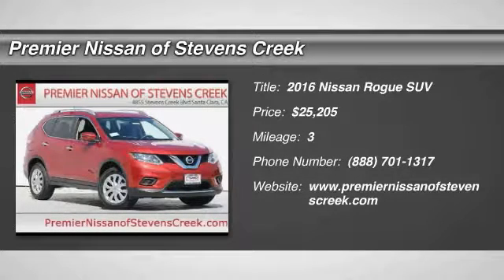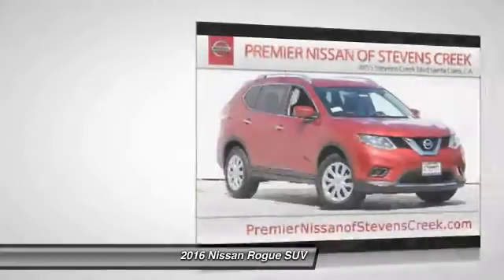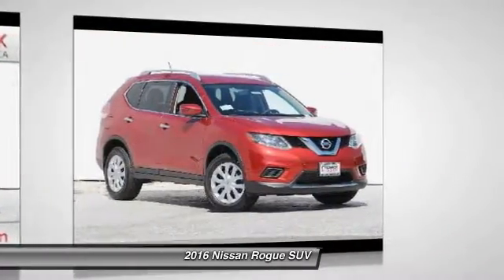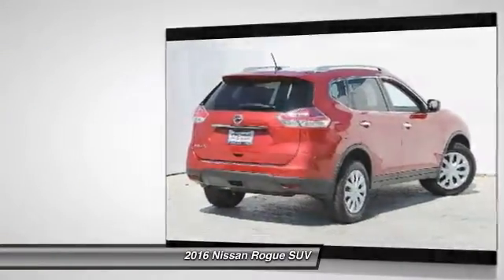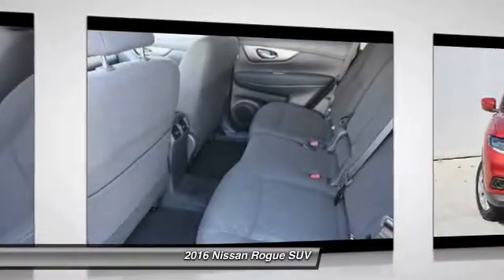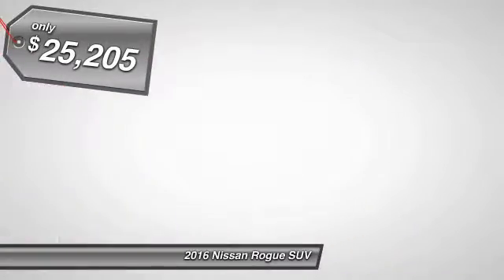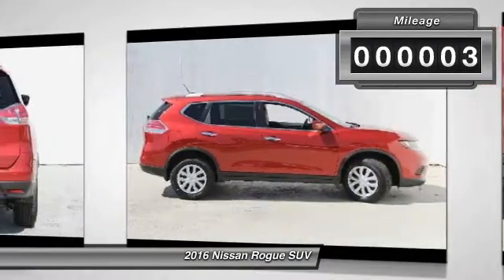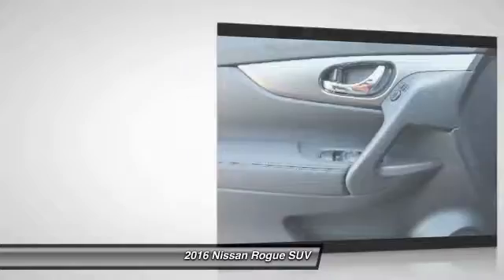2016 Nissan Rogue Santa Clara CA GP693014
2016 Nissan Rogue  - Stock#: GP693014 - VIN#: KNMAT2MT3GP693014

4855 Stevens Creek Blvd.

Check out this 2016 Nissan Rogue.   Featuring automatic transmission, it has 3 miles.  Contact the dealership today.